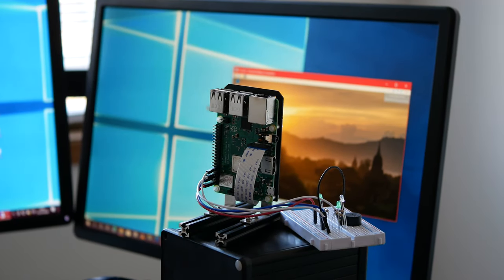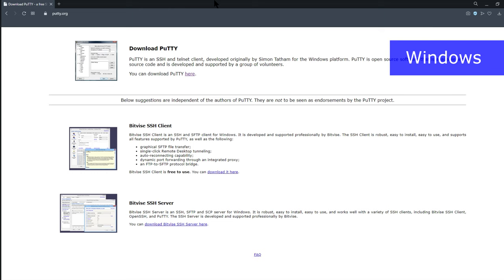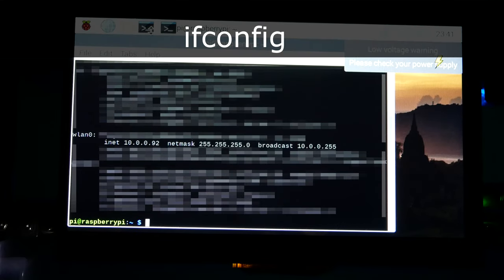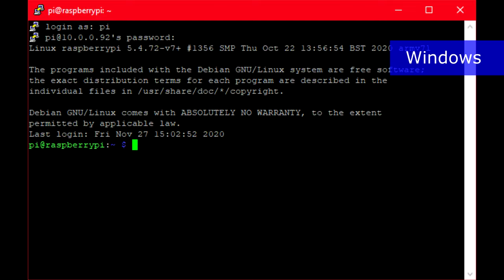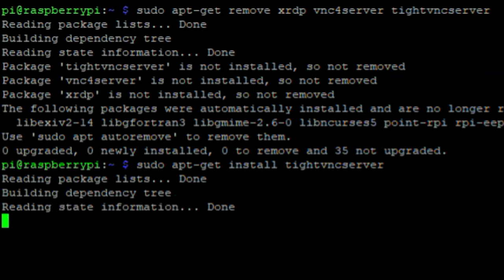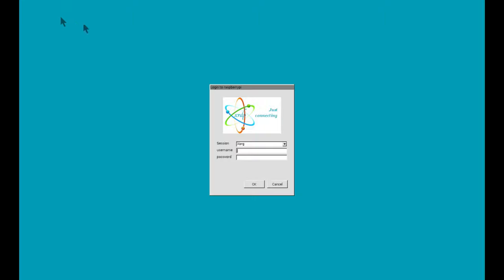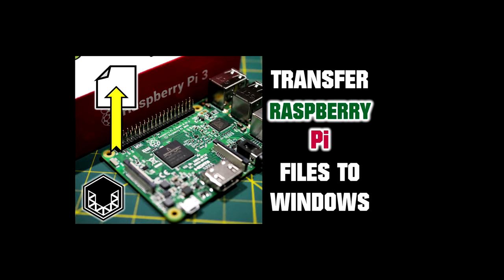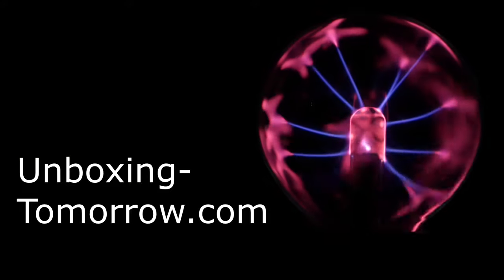How to Access Raspberry Pi OS from Windows (Local Network)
How to make a Raspberry Pi accessible to Windows over a local network.  This walkthrough assumes you already have the Raspberry Pi Operating System connected to your network.

Timeline:
0:09 - Material Requirements
0:40 - Download PuTTY
1:04 - sudo raspi-config
1:16 - Enable SSH
1:23 - Use a Strong Password
1:40 - Get your IP Address
2:00 - Configure PuTTY
2:40 - Install Remote Desktop Support
4:00 - Log in
4:13 - Closing Remarks

Commands Featured Today...

sudo raspi-config
ifconfig
sudo apt-get remove xrdp vnc4server tightvncserver
sudo apt-get install tightvncserver
sudo apt-get install xrdp
exit

Stock Media provided by:
Notice of Non-Affiliation and Disclaimer: As of the publication date, we are not affiliated, associated, authorized, endorsed by, compensated by, or in any way officially connected with the Raspberry Pi Foundation, PuTTY, or their owners, subsidiaries or affiliates.